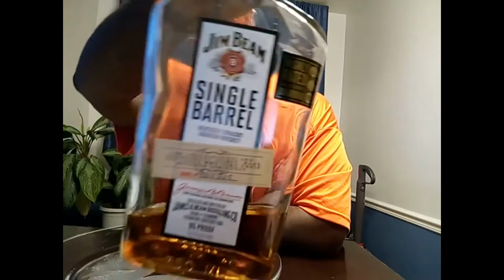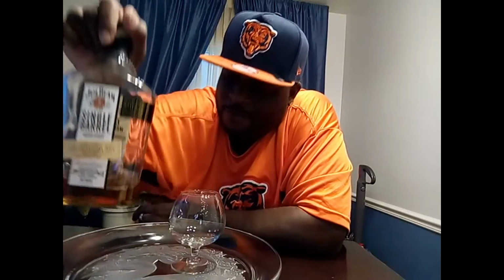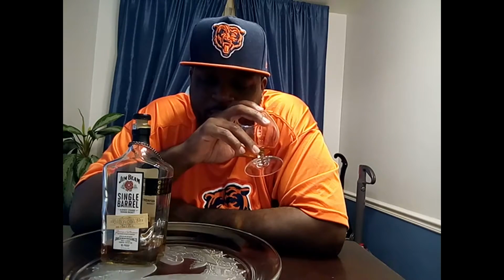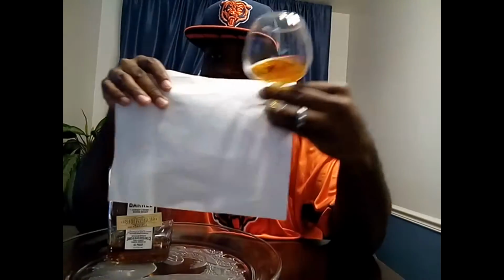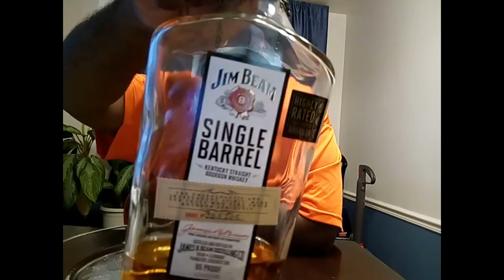Jim Beam Single barrel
This video is just my opinion of this brand of whiskey. If you are under the age please don't drink.
Jim Beam  single barrel - 4/10 Whiskey Boss